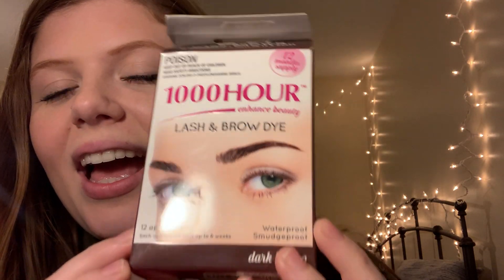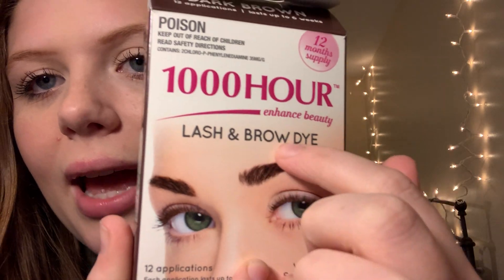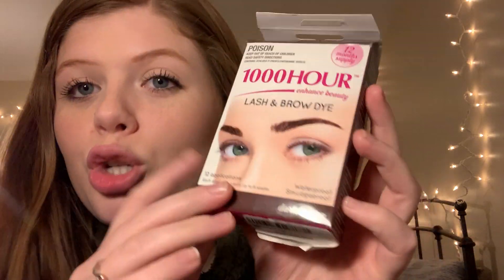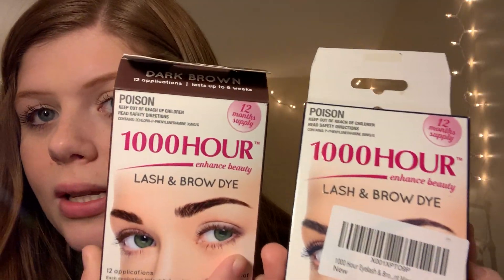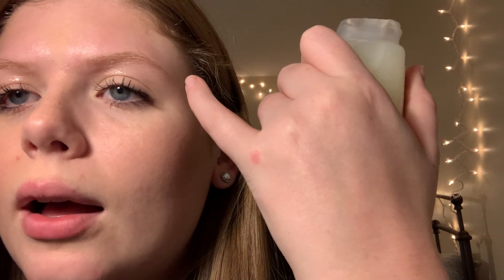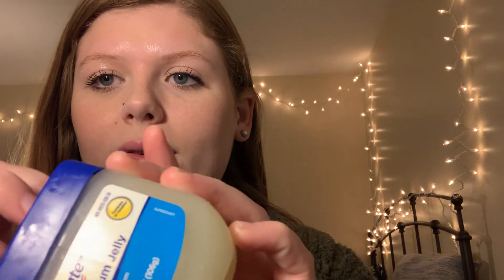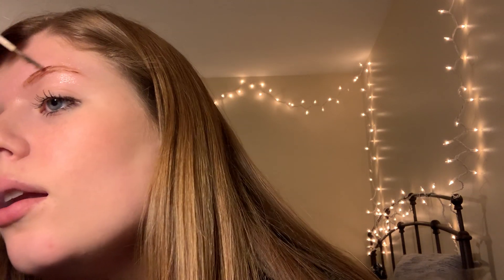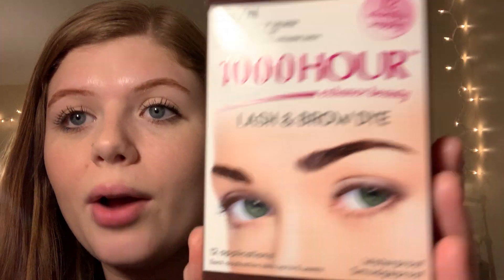*ASMR* Eyebrow Dying Tutorial (Soft Spoken)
eyebrows are like boobs, one is always higher than the other